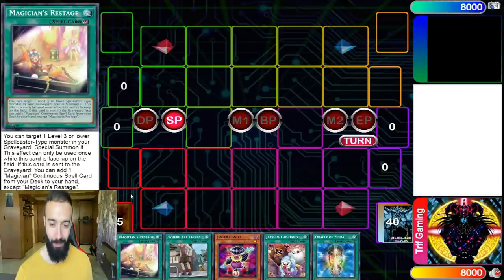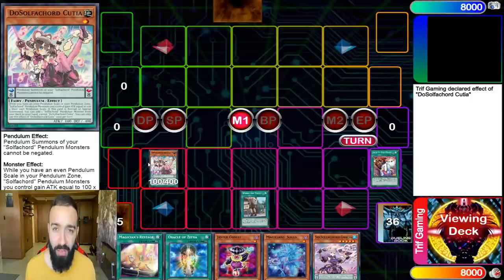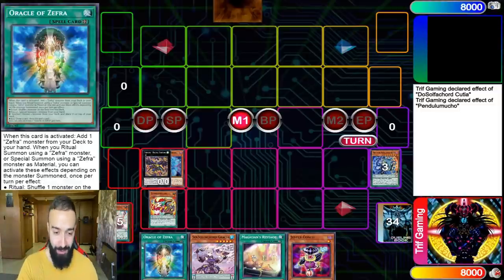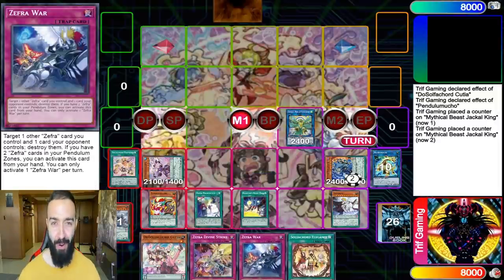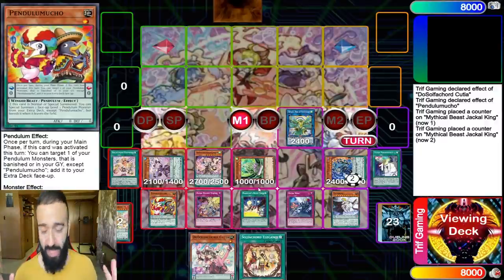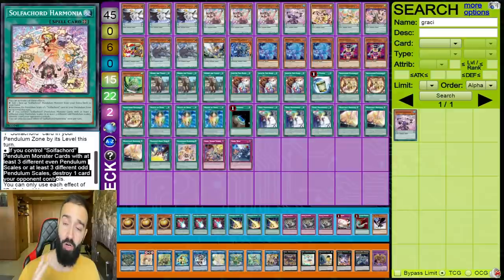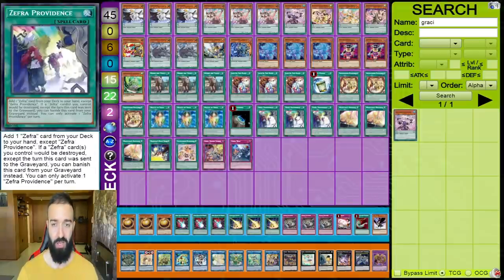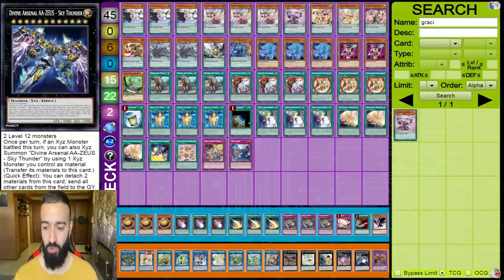THIS IS THE CRAZIEST PENDULUM DECK OF ALL TIME... *must-watch*